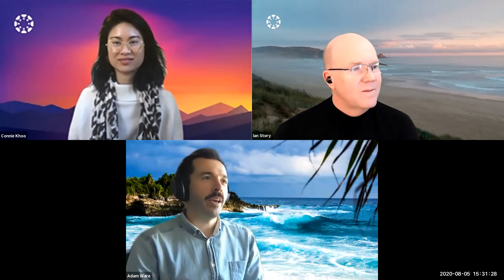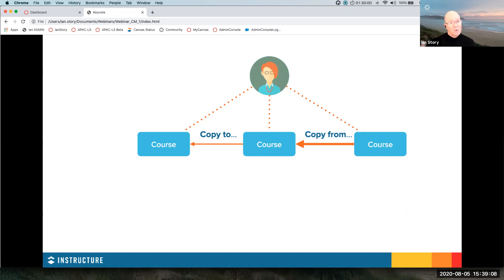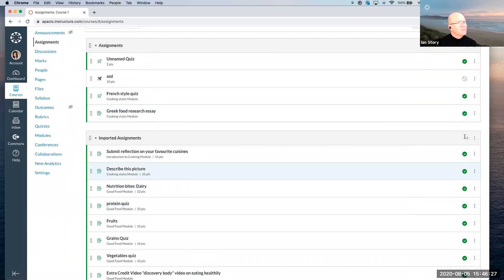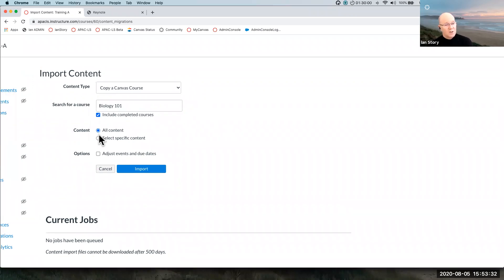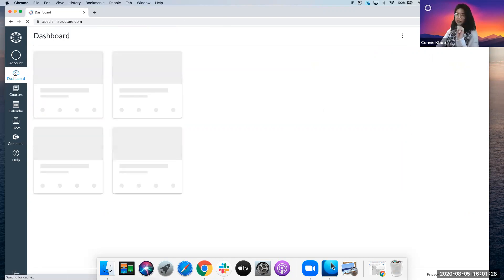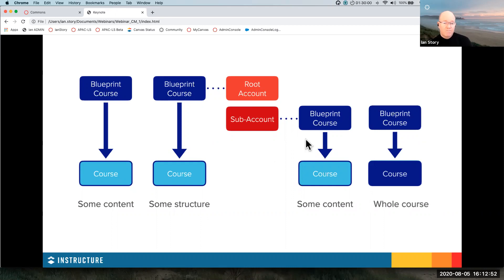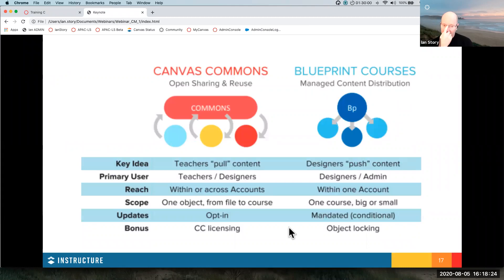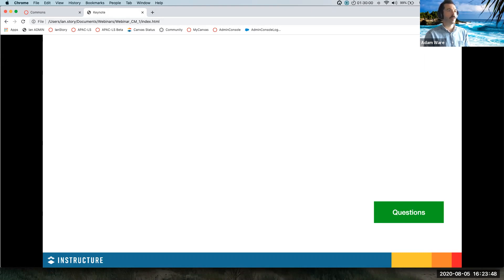APAC Webinar - August 2020 - “Increase team performance with Canvas content management tools”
Content. It’s as unique as you and ultimately empowers learners to become the best they can be. You invest time in its design, it’s resourcefulness and engagement through tools for unparalleled user experience.

The most frequent questions we've fielded are:

What happens when we want to collaborate/share resources with others?
How do we give courses a standardised look and feel for rollout phase?
How do we Roll-over Canvas content for new teaching semesters or school year?
Let us show you how you can give yourself back the time you put in - plus much, much more.